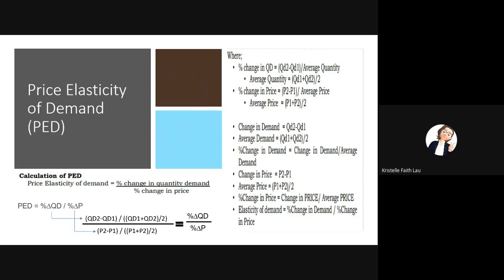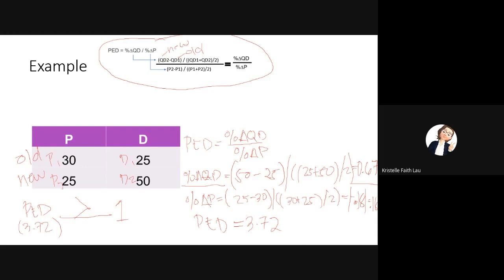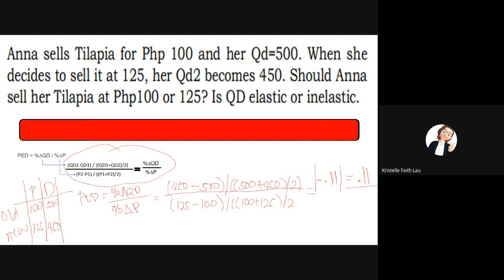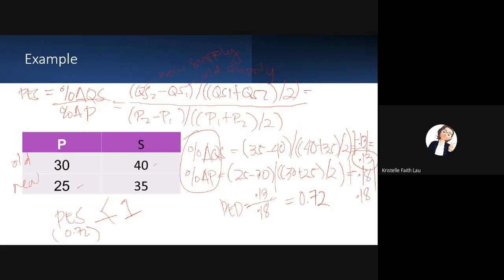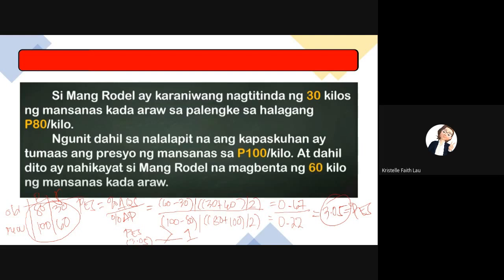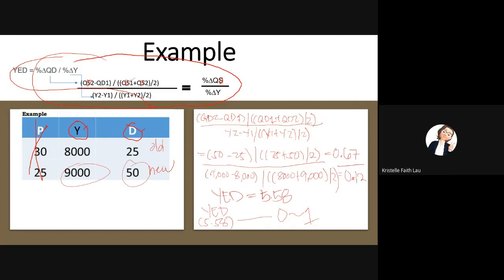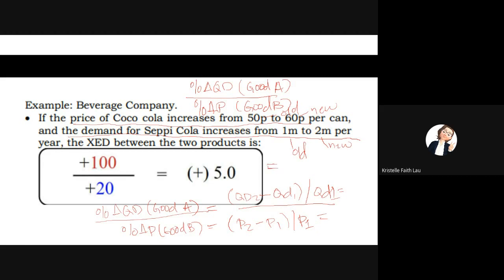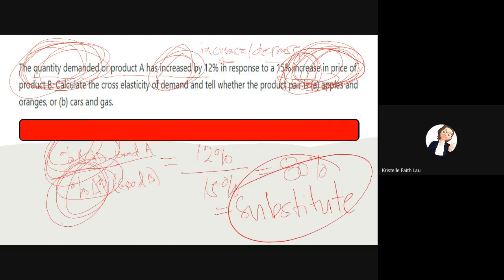BACC100 - WEEK 5